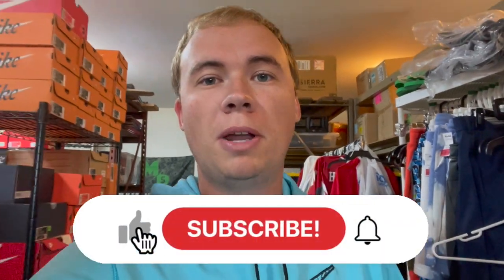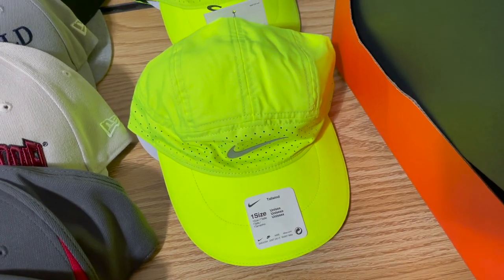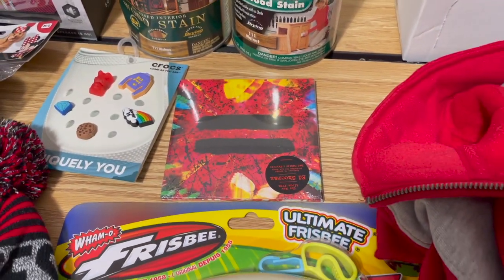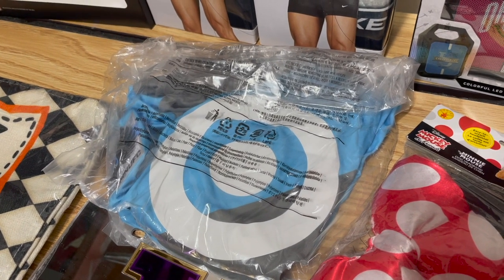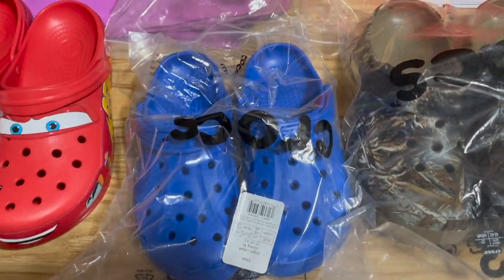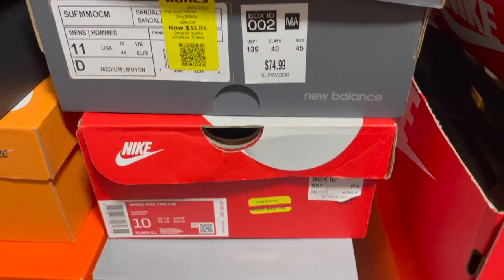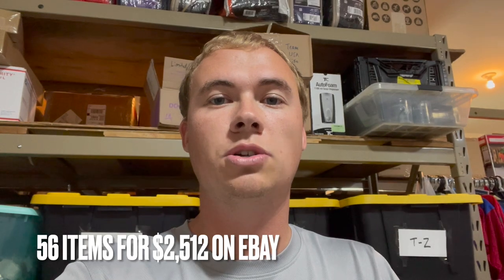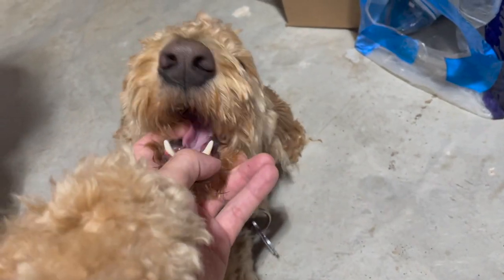I Made $2.6K in 2 Days Reselling on eBay, Amazon, & Mercari | What Sold?